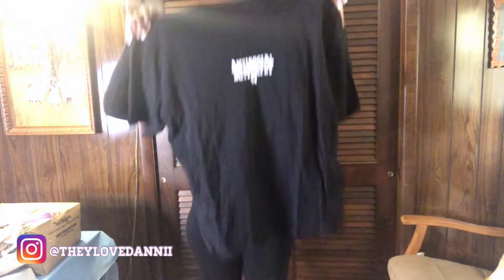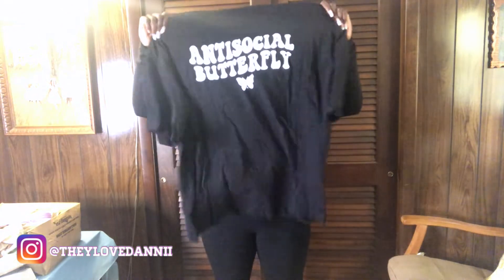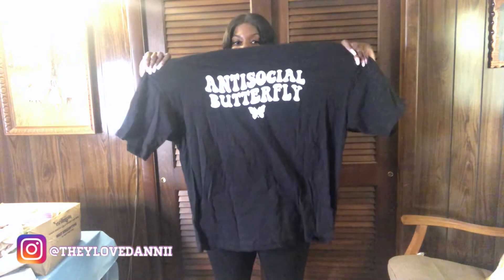WINTER SHEIN HAUL TRY ON HAUL|THICK GIRL EDITION 2021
Hey guys, welcome back! I filmed this shein haul and fell in love with all the pieces that I got. this haul is perfect for fall/ winter fashion if you are someone who likes to be warm but still trendy.

My race is Jamaican